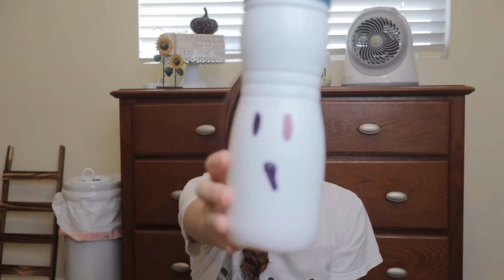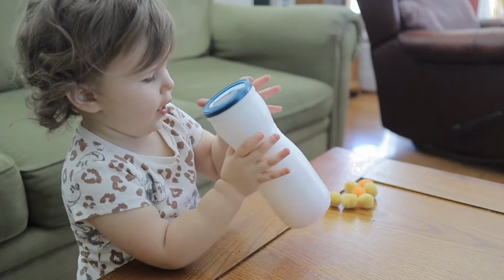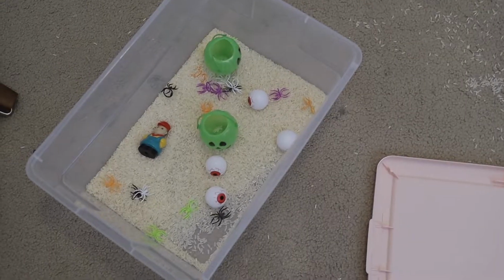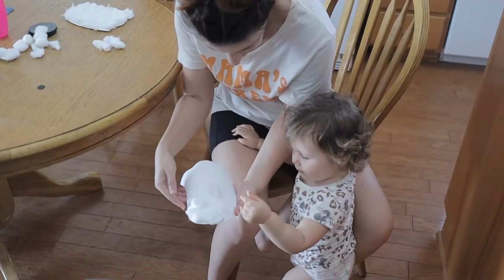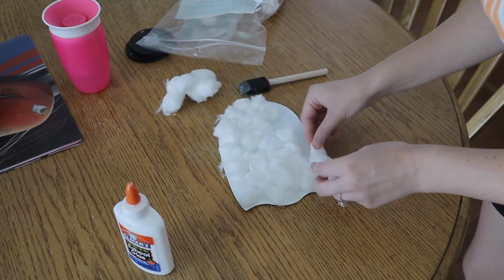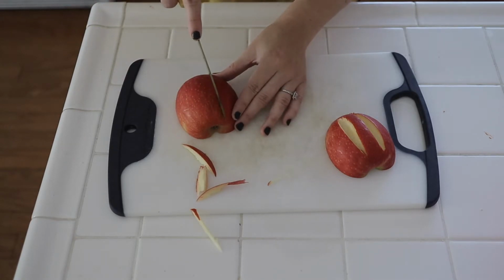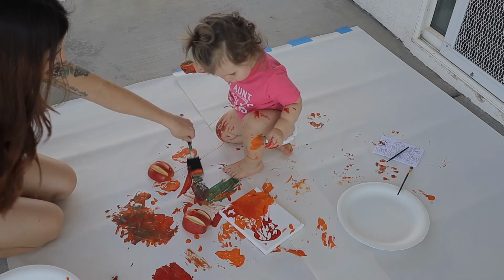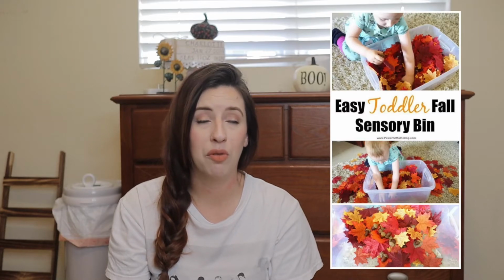FALL TODDLER ACTIVITIES | MOMTOBER 2020 | Megan Lindsay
FALL TODDLER ACTIVITIES | MOMTOBER 2020

HEY EVERYONE!
Today's video I share some fun & entertaining activities to do with your little one. I also share a couple activities I plan to do with Charlotte next month for Thanksgiving.

D O N T  F O R G E T  T O  S U B S C R I B E

AMAZON STORE FRONT

W A N N A   W A T C H   M O R E

Hi Friends, I’m Megan! I’m a stay at home mom, living in Southern California. If motherhood & lifestyle content is your jam, then you’re in the right place. Welcome to my fun, crazy life. Couldn’t be happier to have you!
XOXO